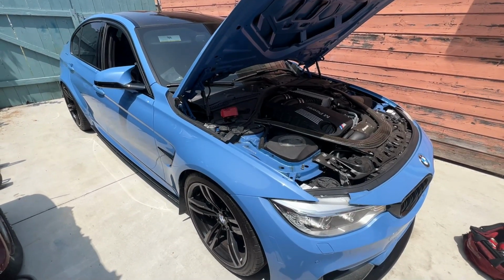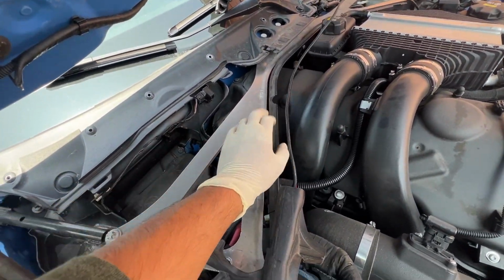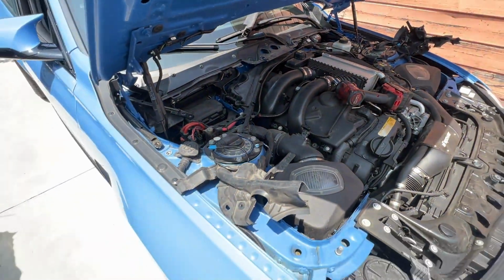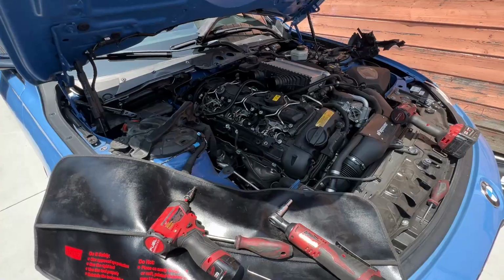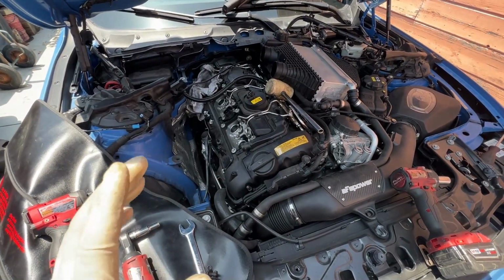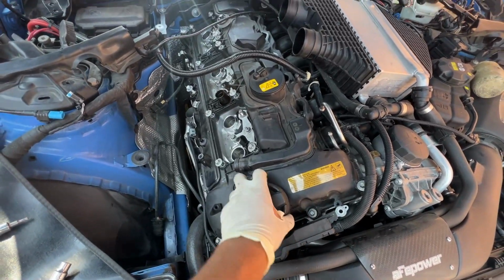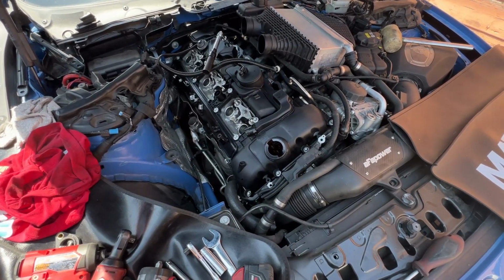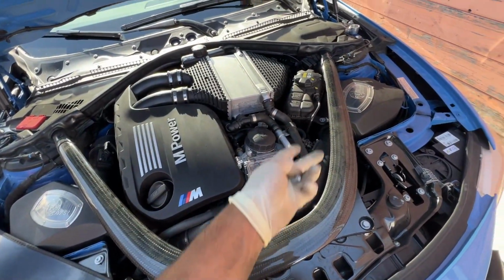F80 BMW M3 Valve Cover Replacement PCV Failure Noise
Today  i  show you guys how i replaced the valve cover on this f80 m3. Very basic and straight forward just takes some time. I didn't have to remove or drain any coolant.  This could be used when replacing the valve cover or just the gasket.